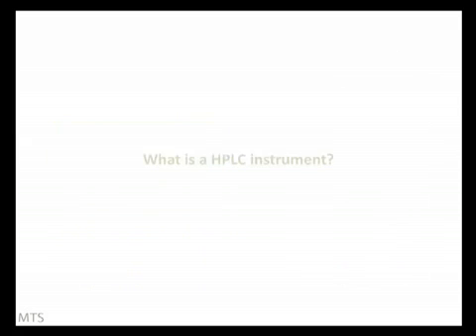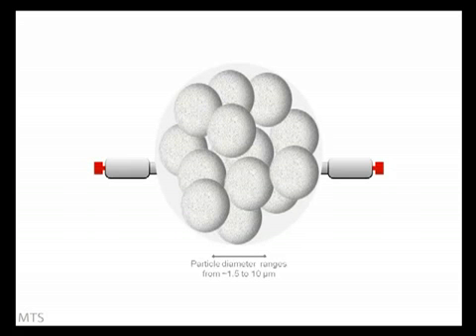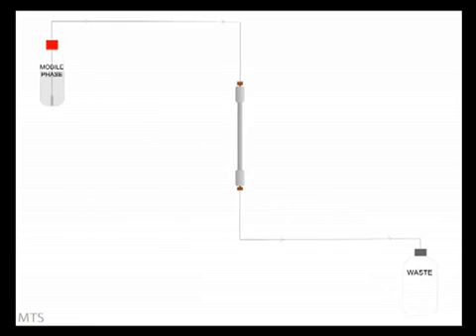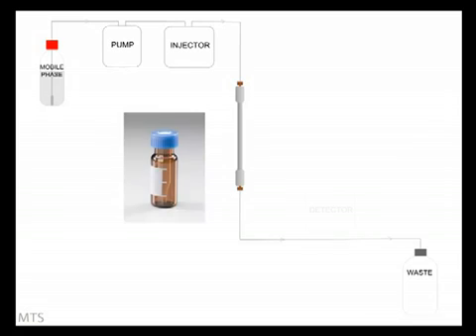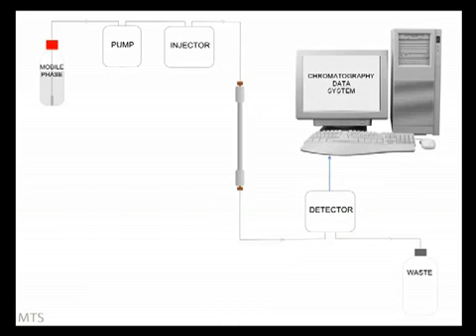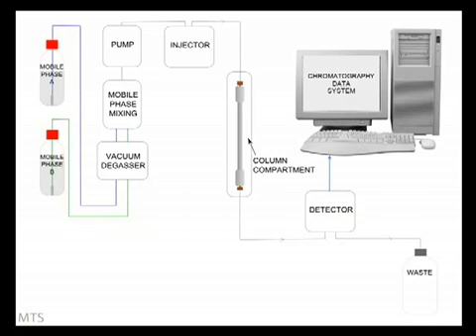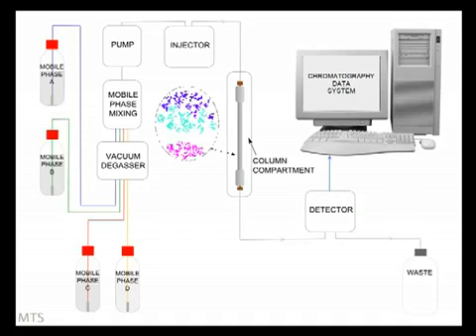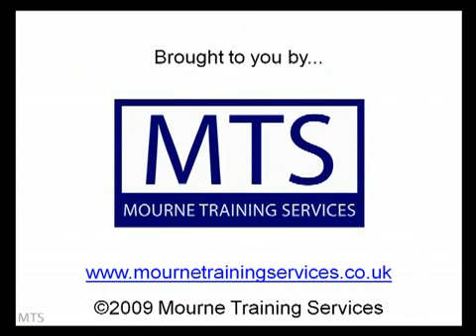A Brief Guide to HPLC Instruments from Mourne Training Services 360p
sắc kí